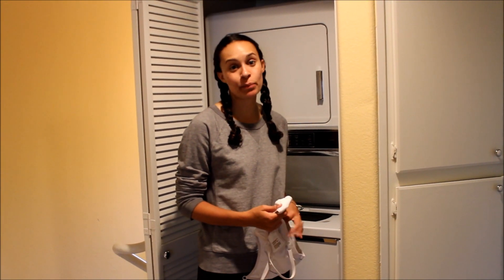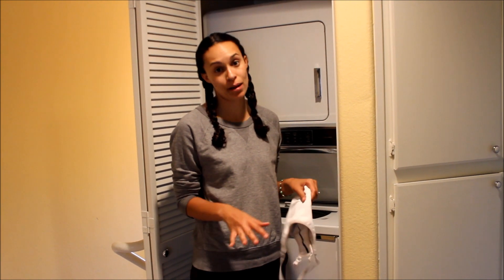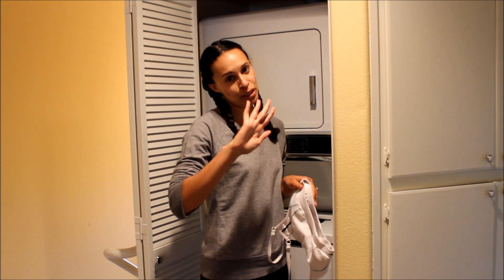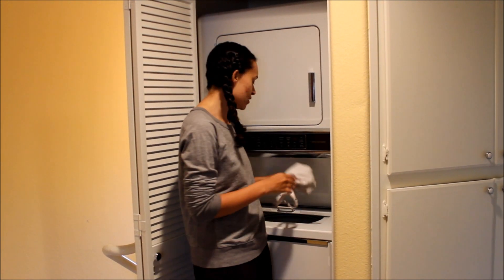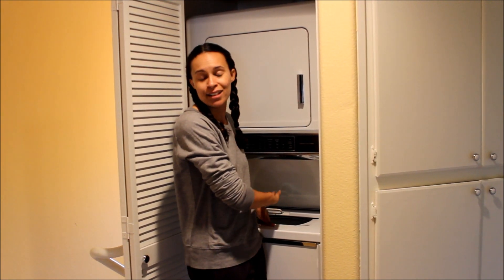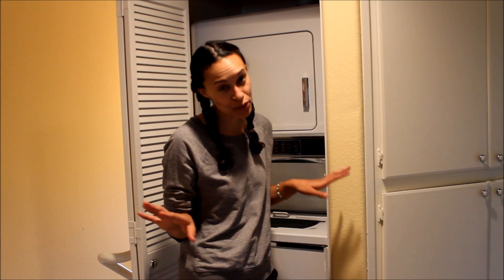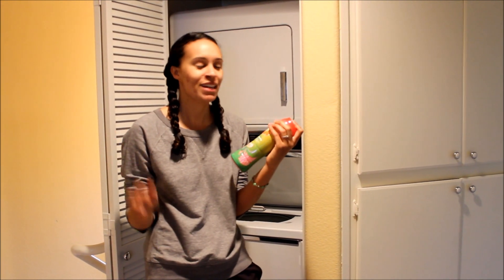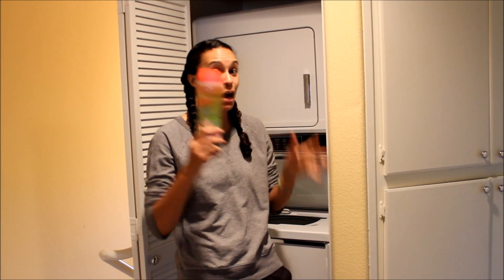How to Wash Your Workout Clothes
In this Fit Tip Friday video, FBG Tish shares tricks to washing and taking care of your workout clothes so that they last forever. (Or at least much, much longer.)